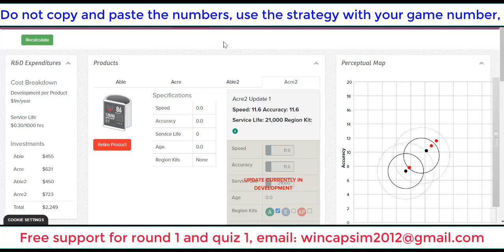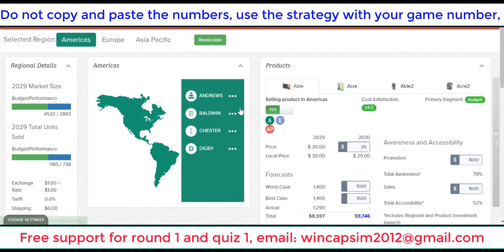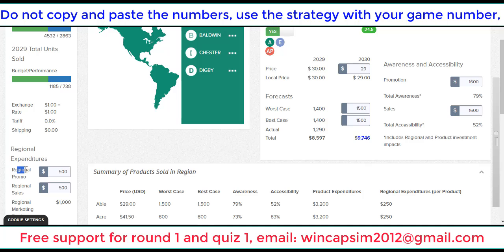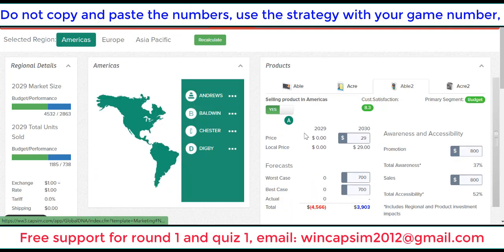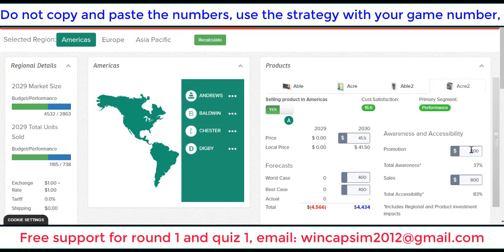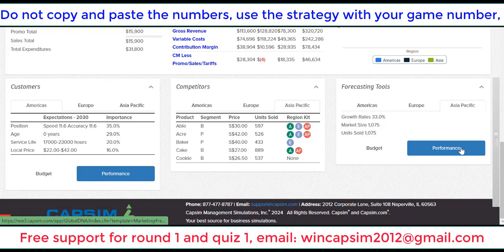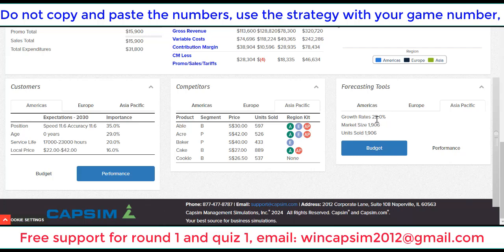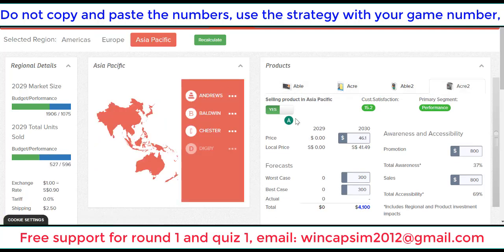GlobalDNA Round 2 guide - MarketingCapsim GlobalDNA 2026 - CompXM guide - [Top results 999]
capsim,
capstone,
guide,
tips,
help,
tutorial,
globaldna,
capsim globaldna,
capsim globaldna guide,
capsim globaldna tips,
capsim globaldna help,
round 1,
round 2,
globaldna round 1,
globaldna round 2,
globaldna round 3,
r&d,
marketing,
production,
finance,
forecasting,
excel file,
free guide,
best guide,
quick guide,
globaldna guide,
capsim guide,
capsim tips,
capsim help,
compxm guide,
compxm tips,
2026,
capsim globaldna 2026,
capsim global dna 2026,
global dna 2026 guide
CAPSIM GLOBALDNA 2017, 2018, 2019, 2020, 2021, 2022, 2023, 2024, 2025, 2026
Capsim,
Capstone,
Capsim capstone,
Guide,
Tips,
Help,
Tutorial,
Capsim guide,
Capsim tips,
Capsim help,
Capstone guide,
Capstone help,
Capsim tutorial,
winning tips,
Win capsim,
Capsim strategy,
round 1,
round 2,
Round 3,
R&D,
Marketing,
Rehearsal,
Production,
Finance,
capsim forecasting,
2025,
2026,
capsim 2025,
capstone 2025,
Best guide,
Quick guide,

GlobalDNA,
Capsim GlobalDNA,
tutorials,
winning tips,
CAPSIM Guides,
CAPSIM Winning Tips,
Simulation Game,
how to win capsim,
compXM answers,
compXM guides,
capstim tips,
tricks,
strategy,
round 1, round 2, round 8, all rounds,
R&D,
marketing,
rehearsal,
finance,
capsim forecasting,
capsim strategy,
capsim cheats,
capsim secret,
Capsim 2019,
Capsim 2020,
Capsim Guide,
Capsim Tip,
GlobalDNA,
R&D,
Marketing,
Production,
Finance,
New product development,
Production expansion,
Automation,
Research and development,
Speed,
Accuracy,
Region Kits,
Service life,
Age,
America,
Europe,
Asia Pacific,
Budget,
Performance,
Price,
Forecast,
Awareness,
Accessibility,
Sales,
Promo,
Regional Sales,
Regional Promo,
Capacity,
Automation,
Production,
Outsourced,
Accounts Payable,
Accounts Receivable,

GlobalDNA,
GlobalDNA Guide,
GlobalDNA Tips,
2021,
2022,
2023,
2024,
2025,

globaldna simulation,
capsim walkthrough,
capsim global dna excel,
capsim guide,

GlobalDNA Guide,
GlobalDNA Tips,
GlobalDNA 2021,
GlobalDNA 2022,
GlobalDNA 2023,
GlobalDNA 2024,
GlobalDNA 2025,

Capsim,
Capstone,
Capsim capstone,
Guide,
Tips,
help,
Tutorial,
Globaldna,
Capsim globaldna,
Capsim globaldna guide,
Capsim globaldna tips,
Capsim globaldna help,
Capsim tutorial,
round 1,
round 2,
globaldna round 1,
Globaldna  round 2,
globaldna round 3,
R&D,
Marketing,
production,
Finance,
forecasting,
2024,
2025,
2026,
capsim globaldna 2024,
Capsim globaldna guide 2024,
Excel file,
Free guide,
Best guide